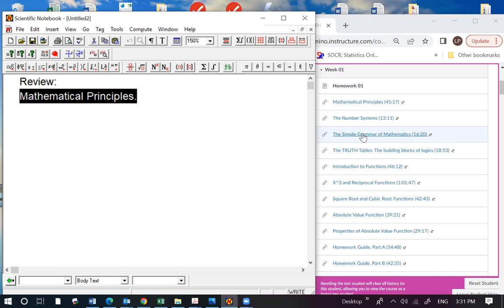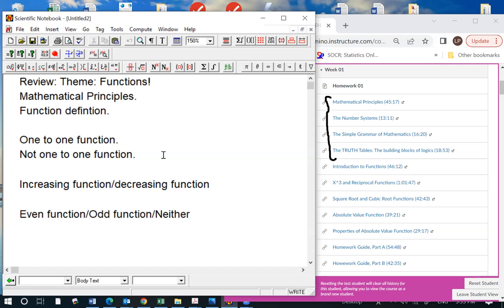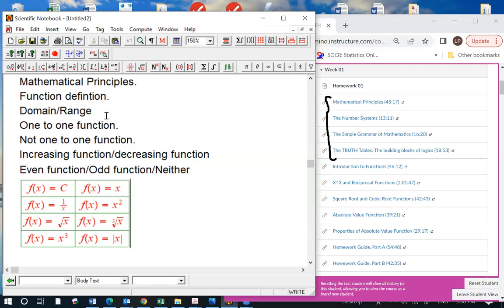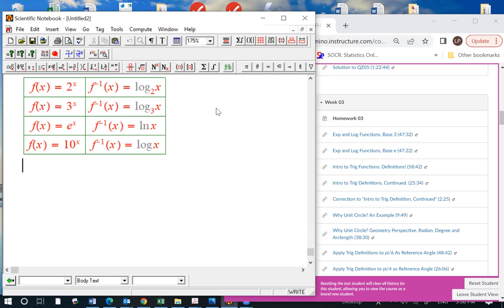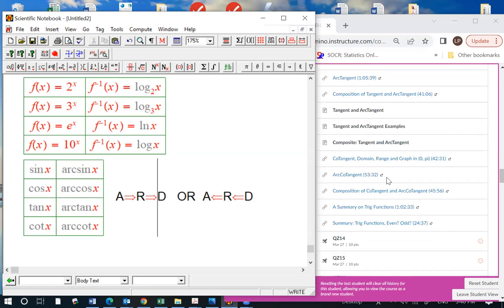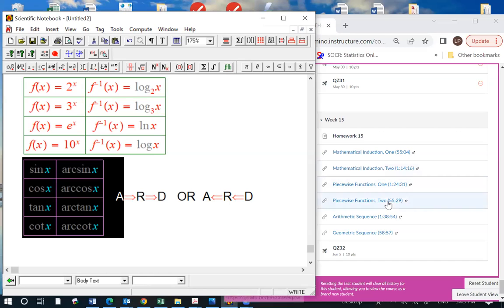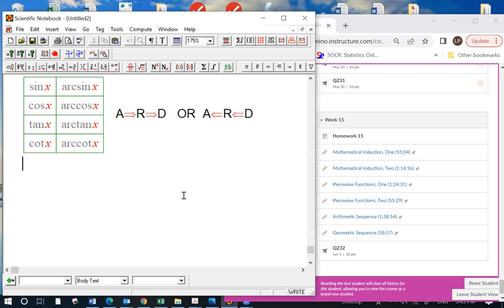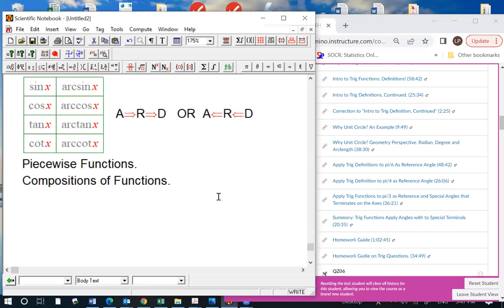Review for Final: Overview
A brief overview of what has been covered this semester. Please let me know of your questions.